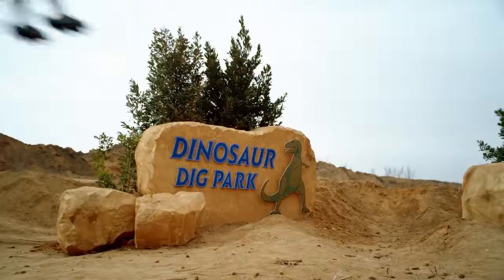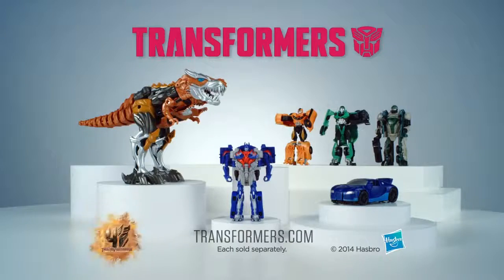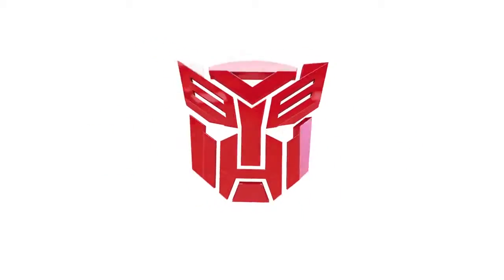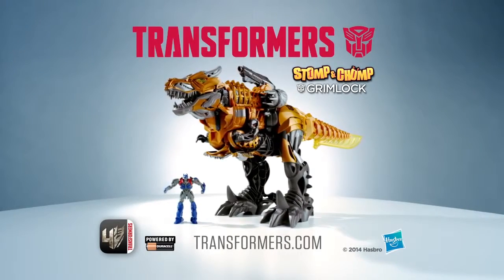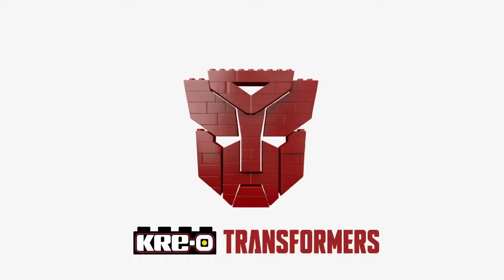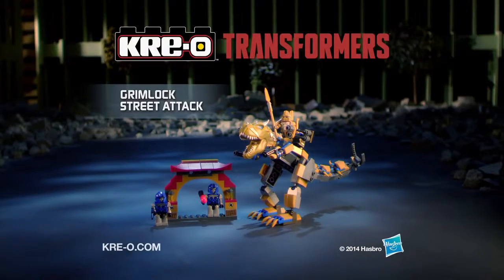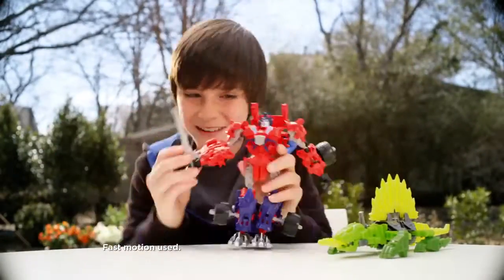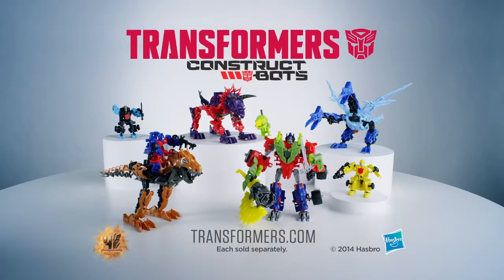Transformers Age of Extinction Commercial Reactions Video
Greetings YouTube,
Here is our Transformers Age of Extinction Commercial Reactions Video! Enjoy!

Here are some other YouTubers you should check out and make sure to say who sent you: